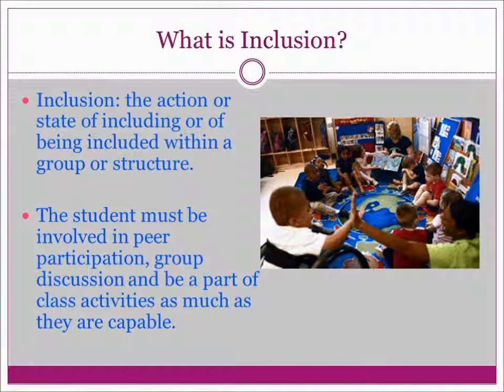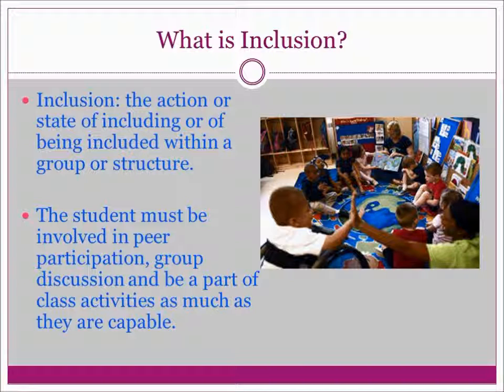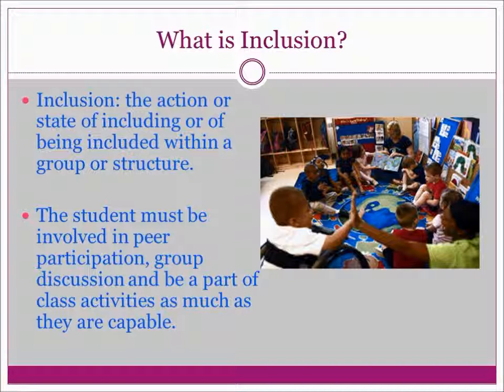Setting the Tone: Inclusion SPED 3301-05